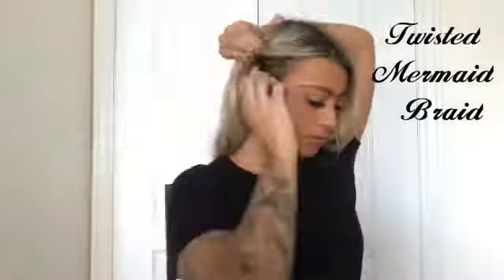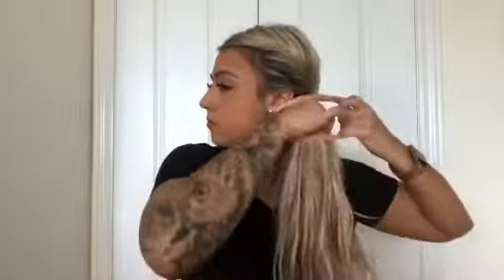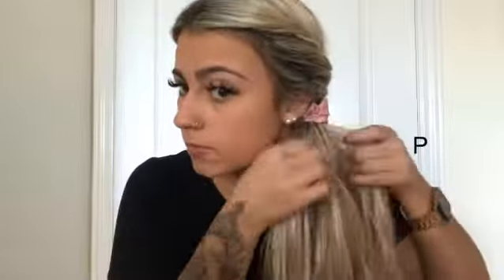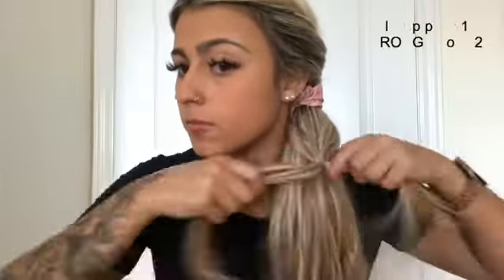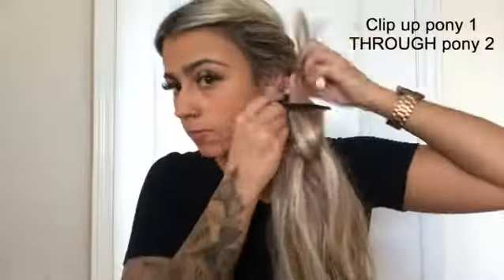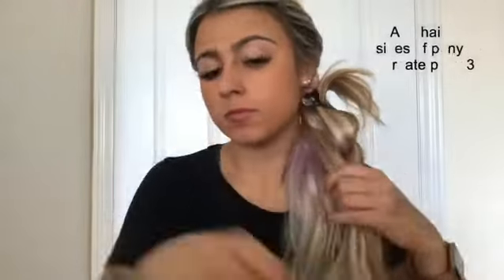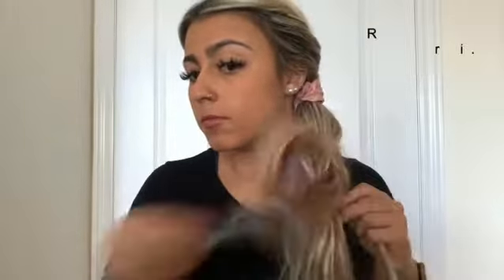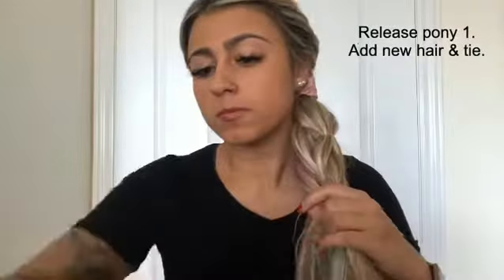HAIR TUTORIAL: Simple Mermaid Braid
Looking for a simple style to wear on a daily basis?
Are you also looking for a style that you can dress up and wear to a more formal occasion?

This mermaid braid can be worn to school, work, or depending how you choose to accessorize- can be worn to a wedding or another formal event as well!

You will need:
-clear elastics
-scrunchie or other decorative hair tie
-a clip to hold hair out of the way while braiding
-bobby pins

Alex Kennedy

STYLISTS-THIS IS FOR YOU!
CLIENTS- THIS IS FOR YOU!